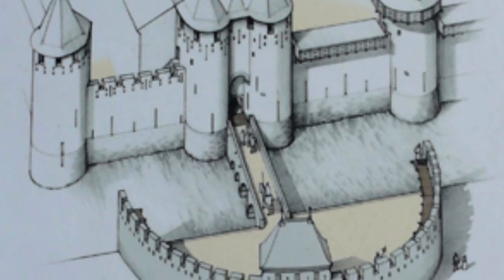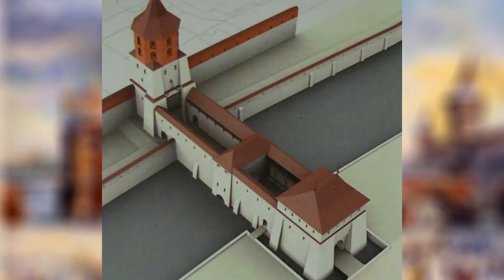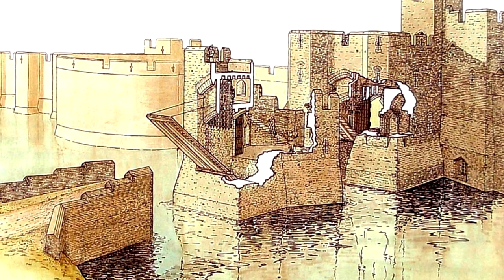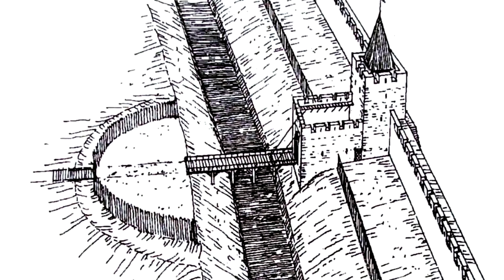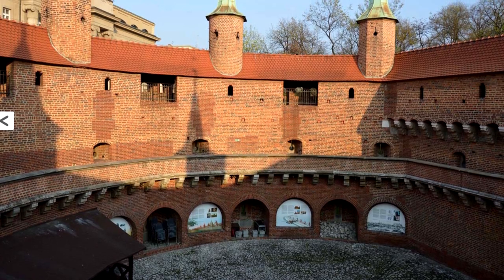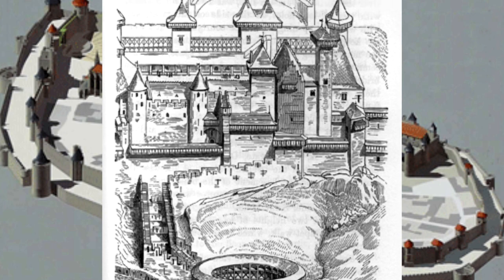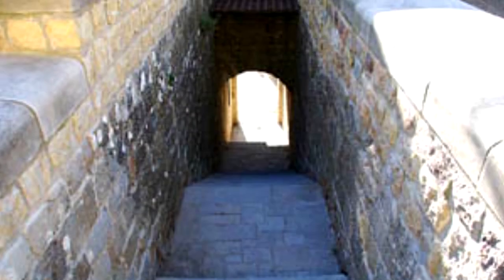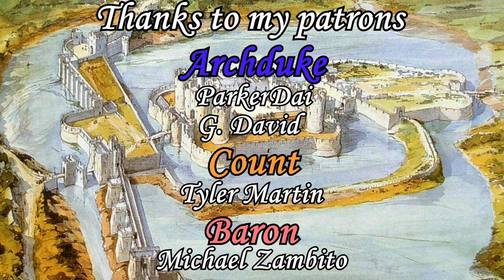What are Barbicans and What do they Look Like? | Anatomy of Castles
00:00 What is a barbican?
00:27 Walled Barbican
00:50 Additional Gatehouses
01:27 Courtyard Barbican
01:43 Circular Barbican
02:00 Carcassonne  Barbicans
03:04 Caerphilly Castle